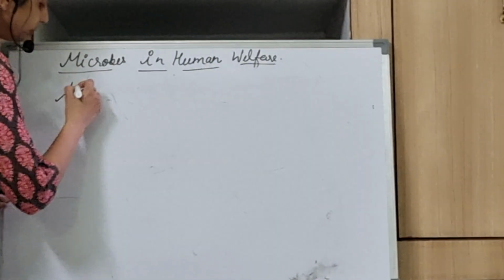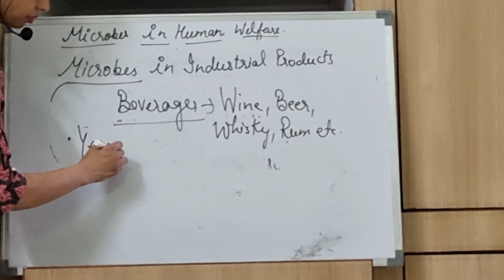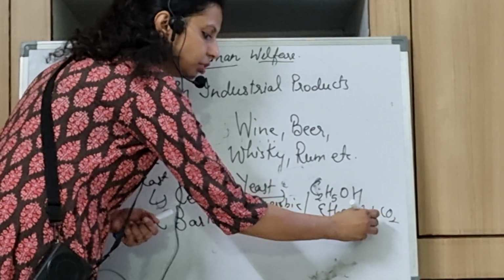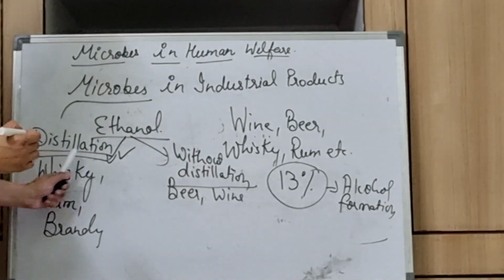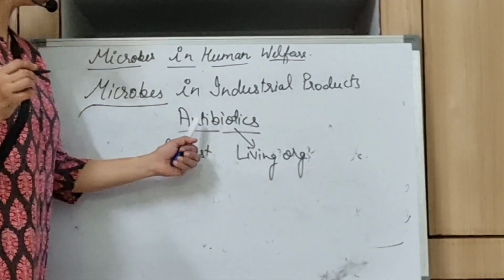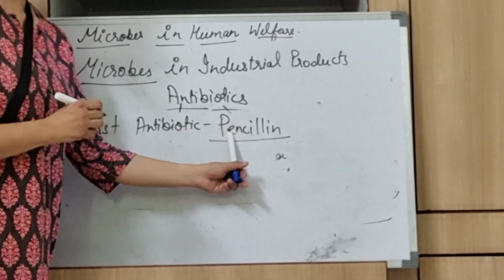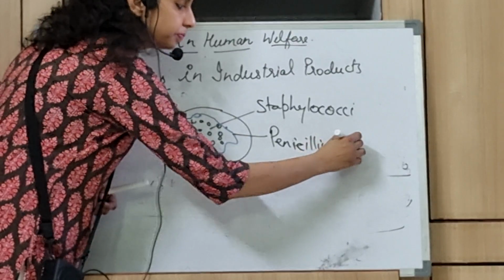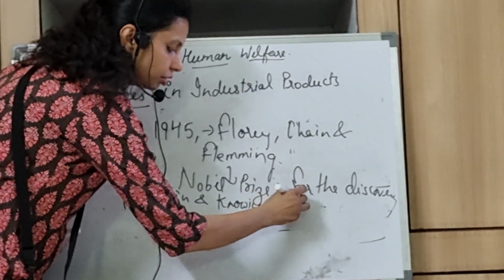Microbes in human welfare, for class 12th . Part-2